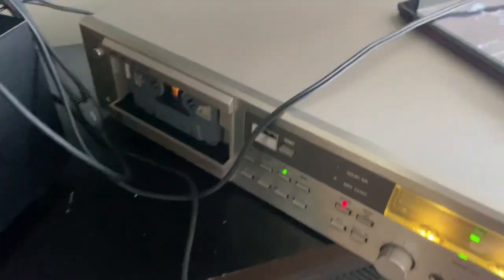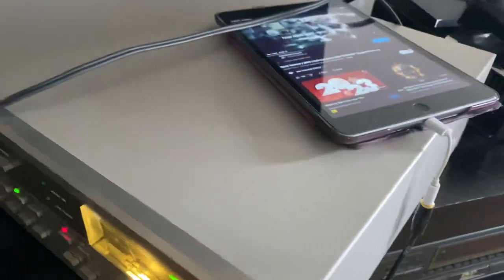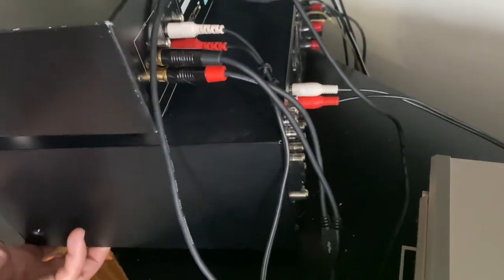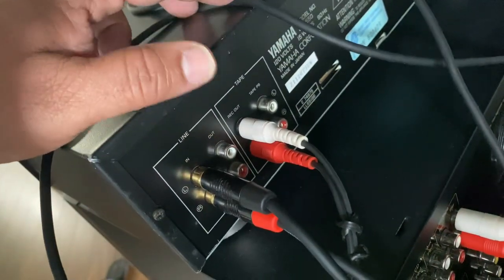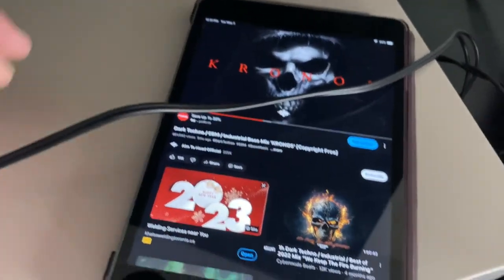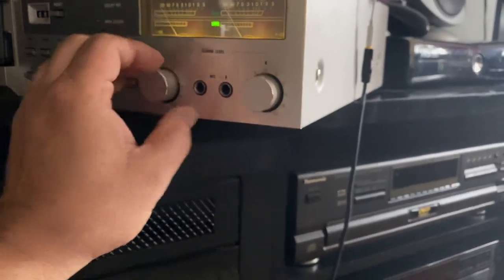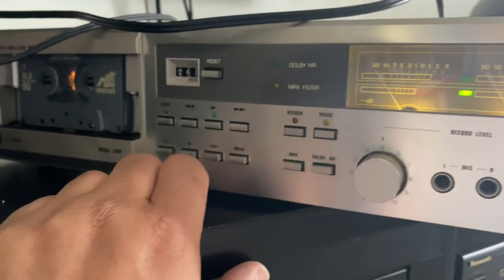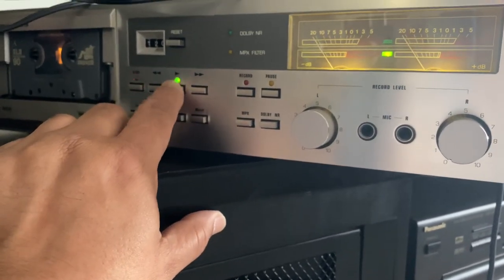Recording on Tape Deck using an Equalizer